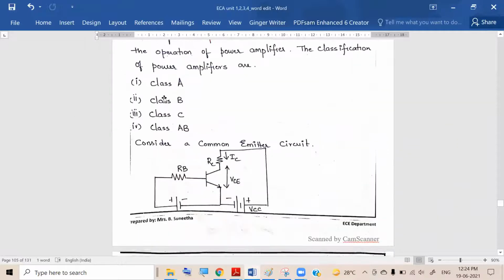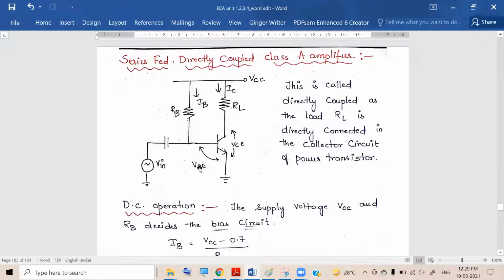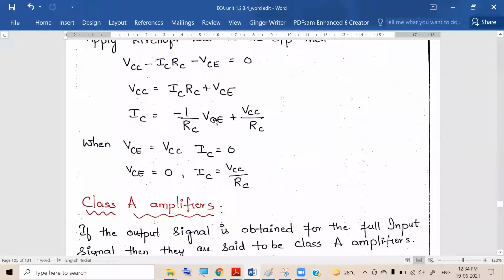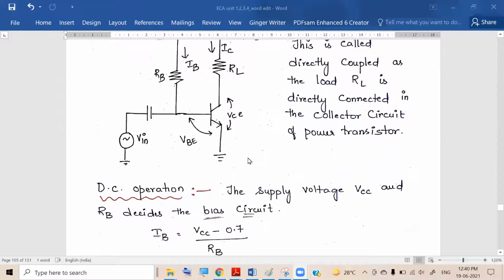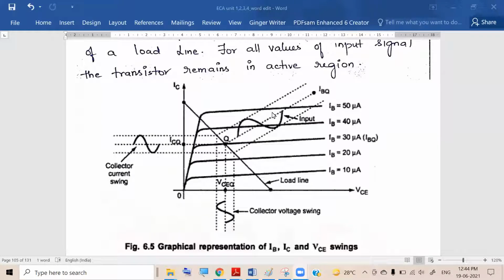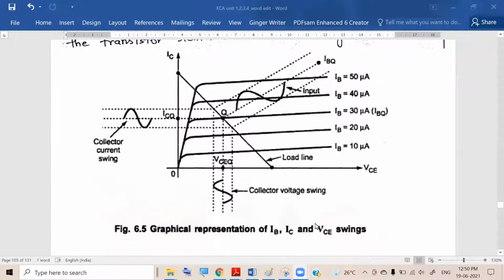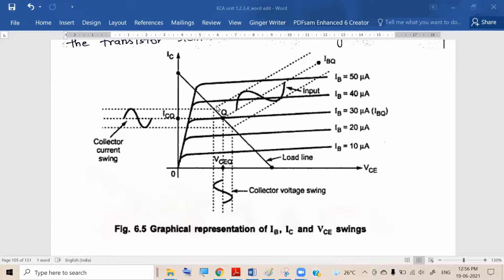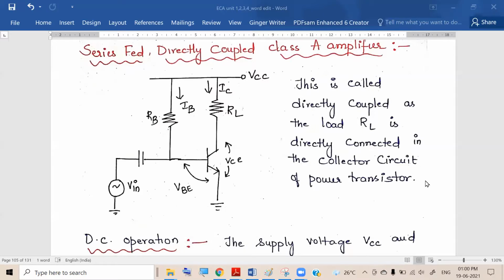Class A Power Amplifier 3 2021 06 19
Class A Power Amplifier 3